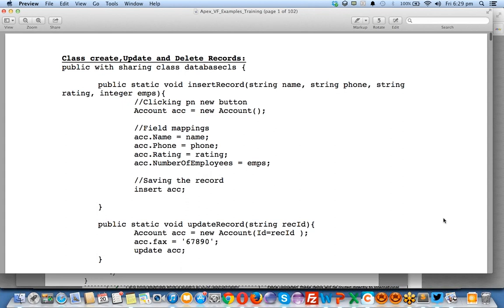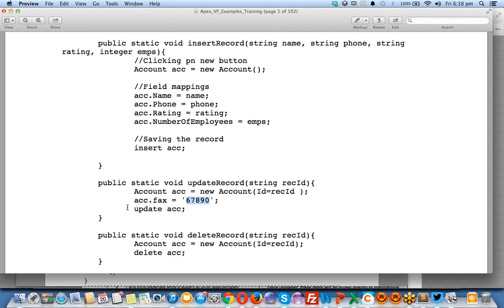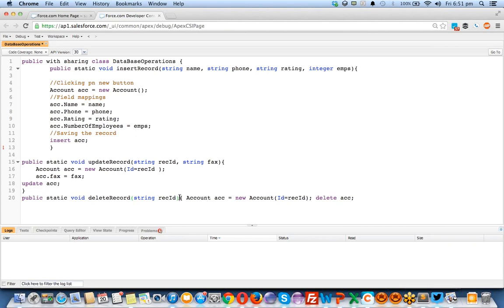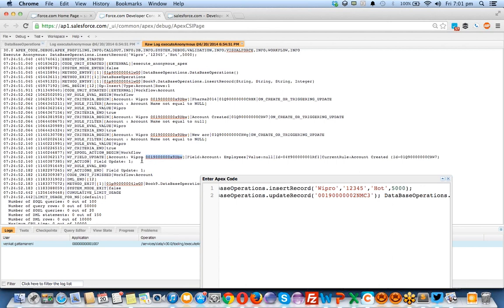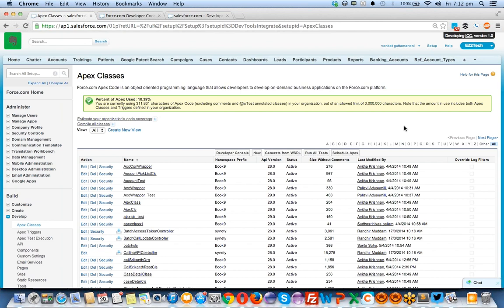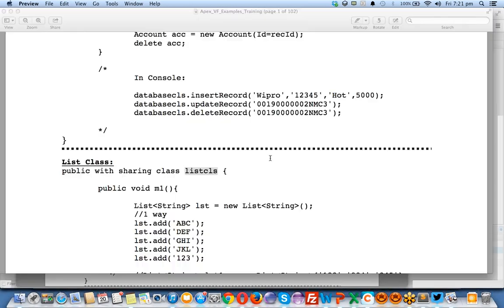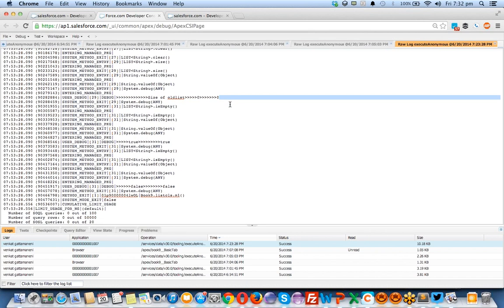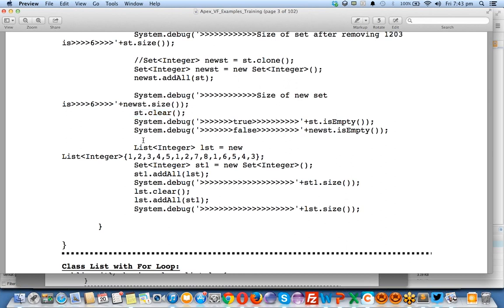Salesforce com Apex Training Day 24